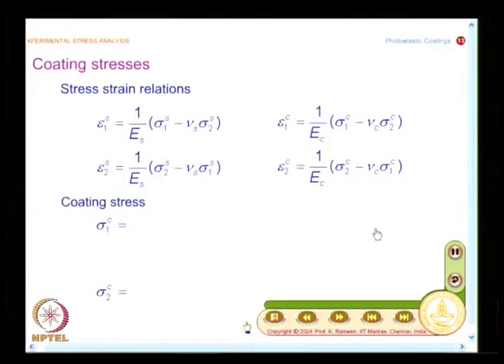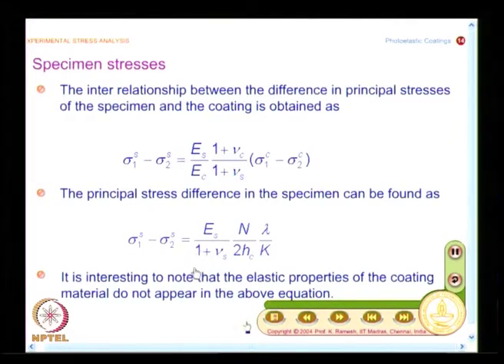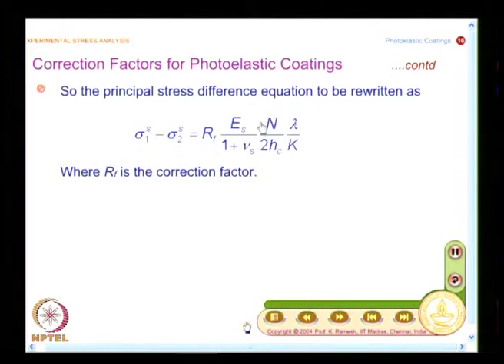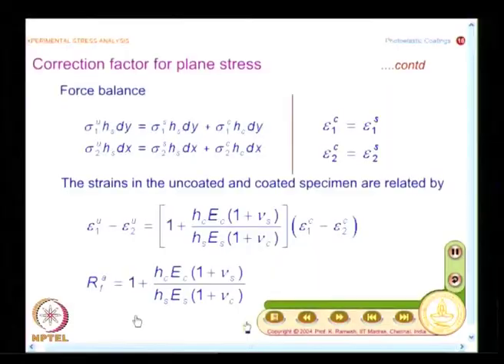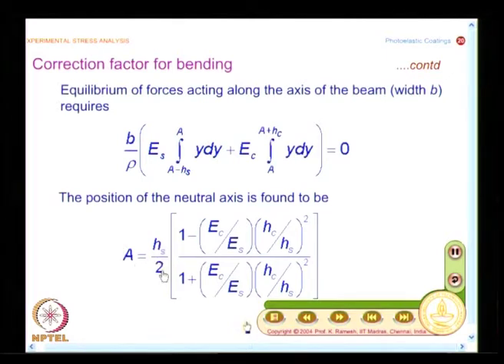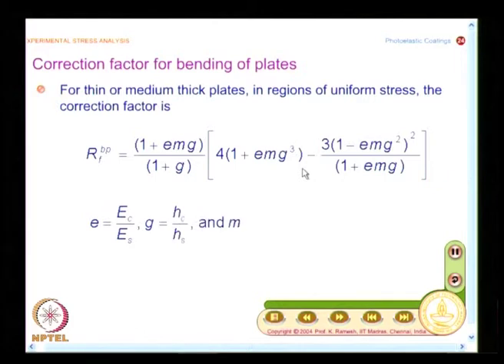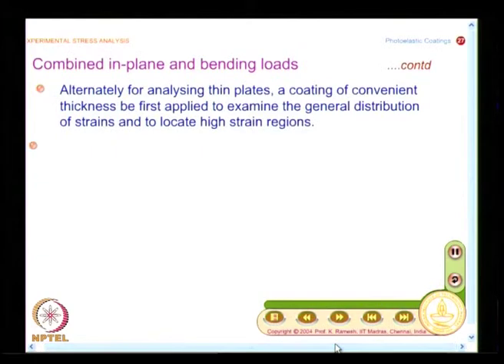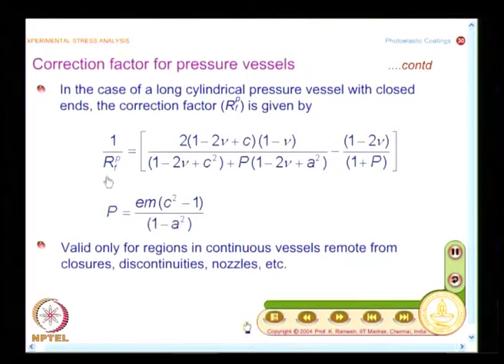Correction Factors for Photoelastic Coatings